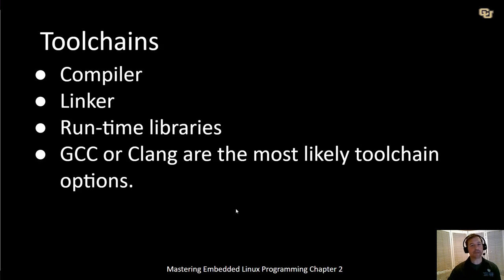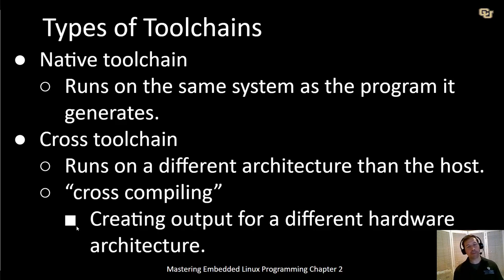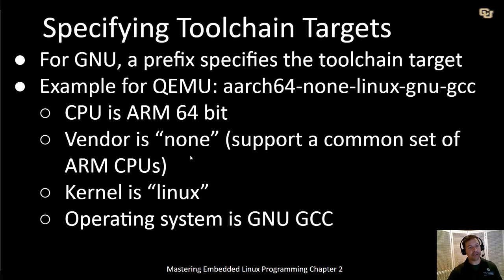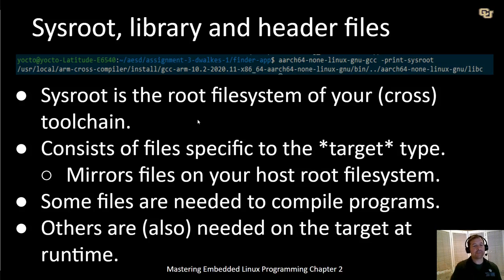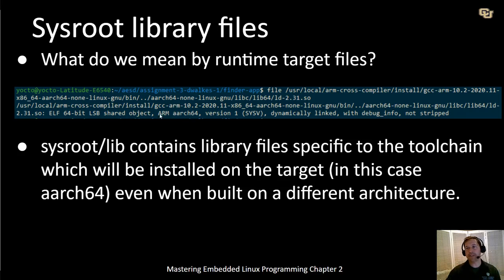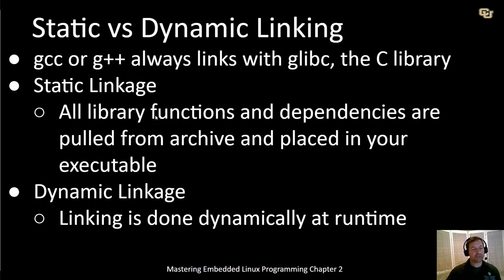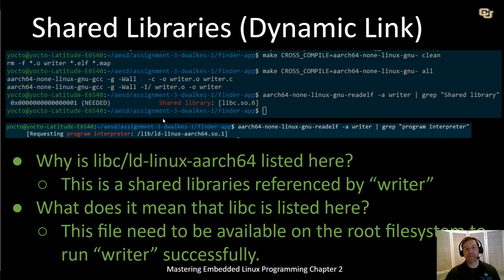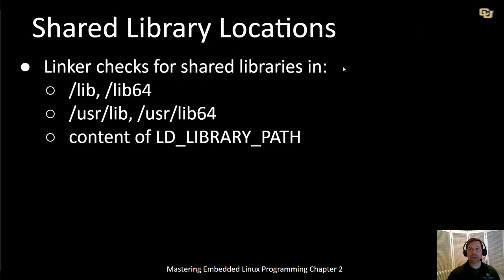Linux programing:1.13 Embedded Linux Toolchain Overview